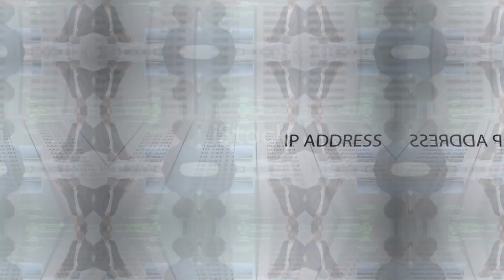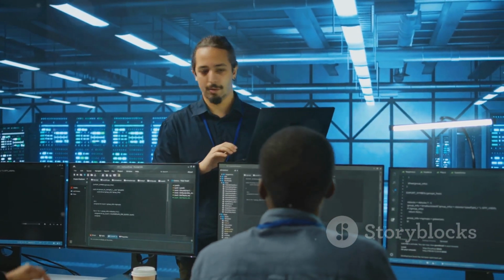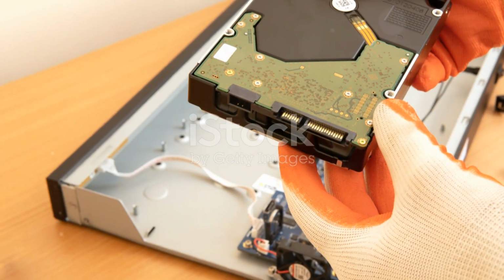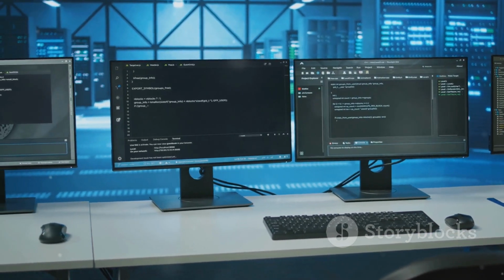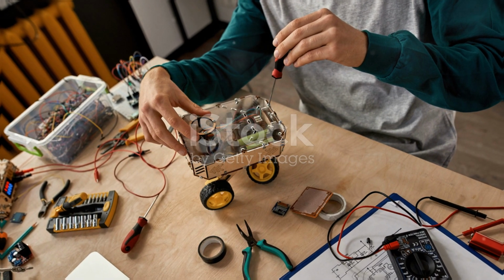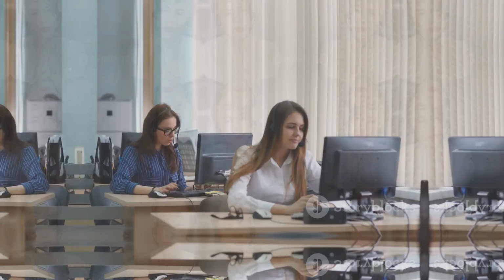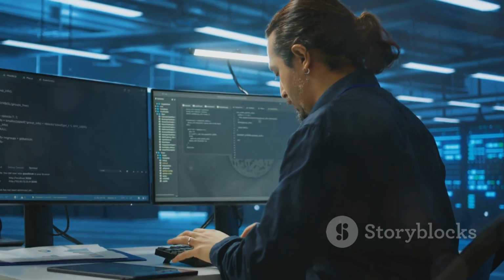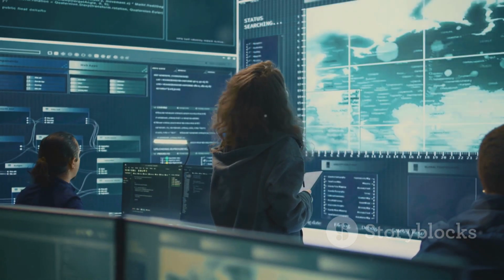Top 100 IT Support Interview Questions & Answer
These questions and answers provide a broad and detailed preparation for various interview scenarios within Service Desk, IT Support, IT Help Desk, and Desktop L1 roles.